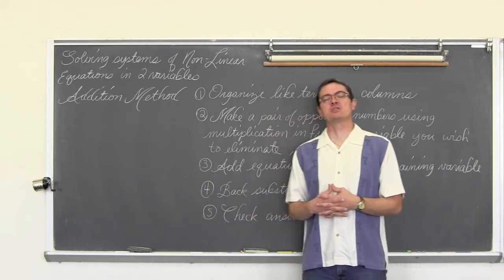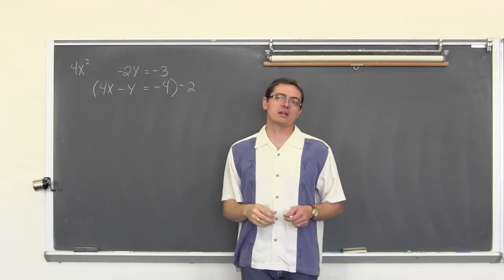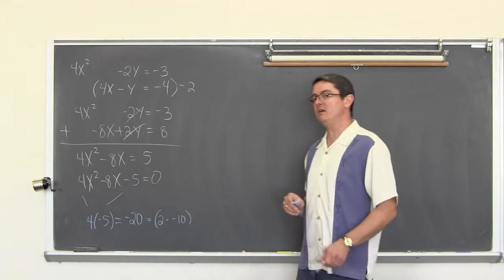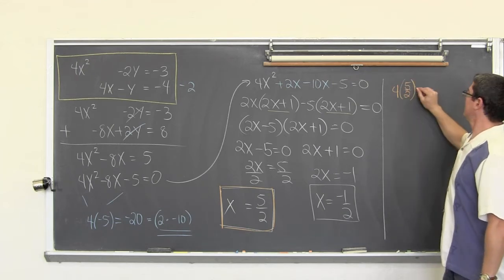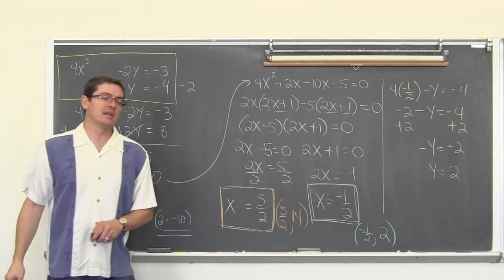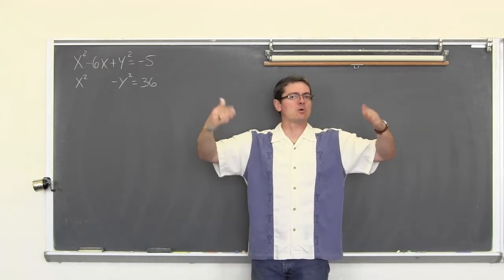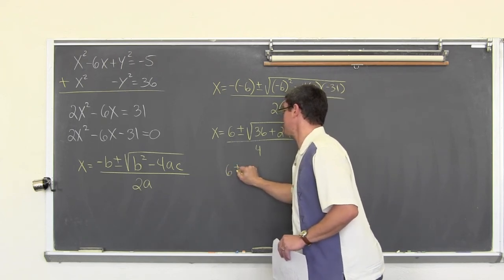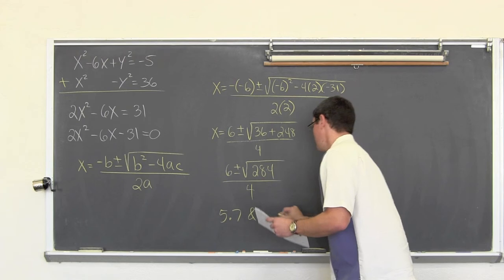2 Variable Non Linear Systems Addition/Elimination Method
I explain and work through 2 examples of solving 2 Variable Non Linear Systems with the Addition Method. Find free review test, useful notes and more If you'd like to make a donation to support my efforts look for the "Tip the Teacher" button on my channel's homepage